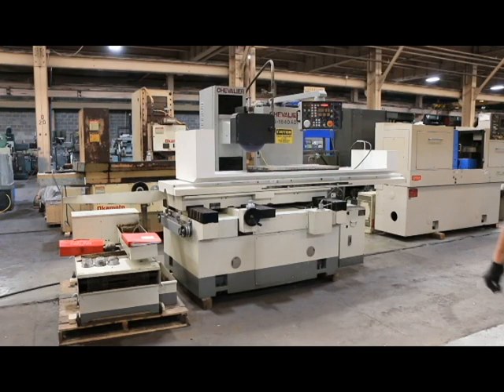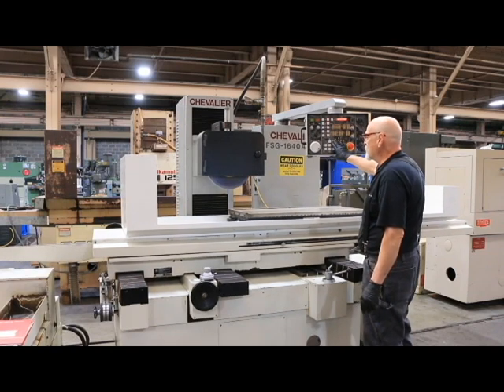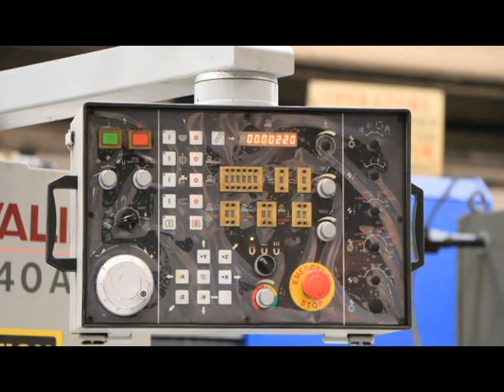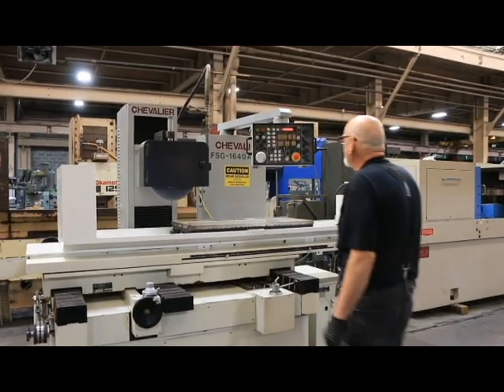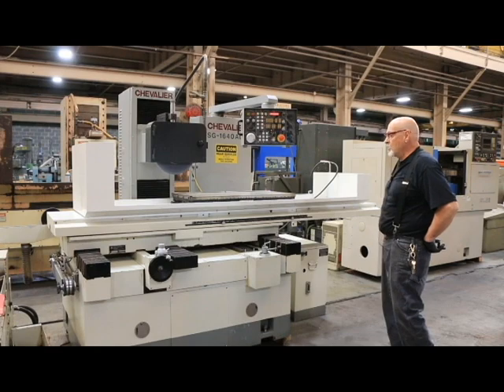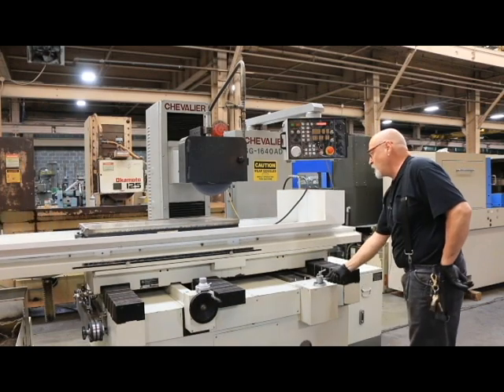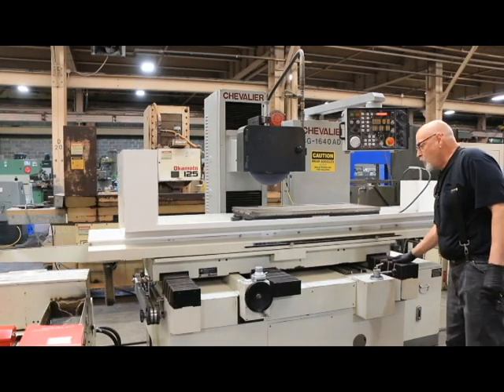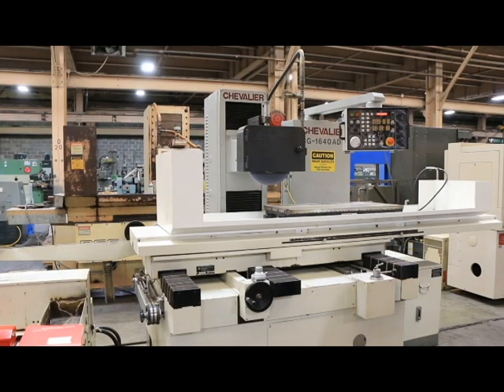CHEVALIER PRECISION SURFACE GRINDER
16" X 40" CHEVALIER PRECISION SURFACE GRINDER
  W/PROGRAMMABLE MICROPROCESSOR AUTOMATIC
  INCREMENTAL DOWNFEED CONTROL (PENDANT MOUNTED)

  MODEL: FSG-1640ADII    S/N: FGC111001      NEW: 2011

MAX. GRINDING CAPACITY 16" X 40"
MAX. LONGITUDINAL TABLE TRAVEL, HYDRAULIC 41- 5/16"
MAX. LONGITUDINAL TABLE TRAVEL, MANUAL 43 -1/4"
MAX. CROSSFEED TRAVEL, AUTOMATIC 16"
MAX. CROSSFEED TRAVEL, MANUAL 18"
DIST. FROM SPINDLE CENTER TO TABLE 24-7/16"
VARIABLE TABLE SPEED, HYDRAULIC 16' TO 82' FPM
AUTOMATIC CROSSFEED INCREMENT 1/8" TO 1-1/4"
RAPID CROSSFEED SPEED 12" IPM
CROSSFEED HANDWHEEL, PER GRADUATION 0.0025"
PER REVOLUTION 0.25"
MICROFEED, PER REVOLUTION 0.0005"
PER GRADUATION 0.00005"
AUTOMATIC INCREMENTAL DOWNFEED 0.00005" TO .002"
STANDARD GRINDING WHEEL 14"DIA. X 2"W X 5"B
 EQUIPPED WITH:
15.7" X 39.4" ELECTRO-MAGNETIC CHUCK
VARIABLE HOLD NEUTROFIER CONTROL
COOLANT SYSTEM WITH PAPER FILTRATION
OVER-THE-WHEEL DRESSER WITH MICROMETER ADJUSTMENT
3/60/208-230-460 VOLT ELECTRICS